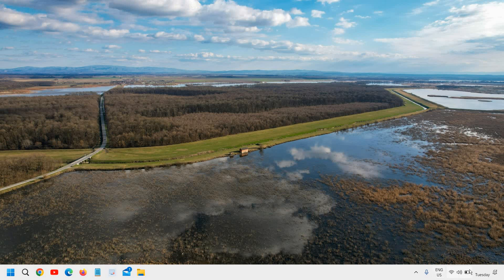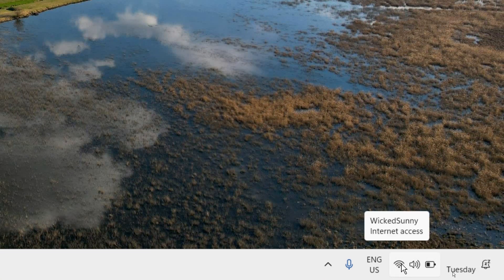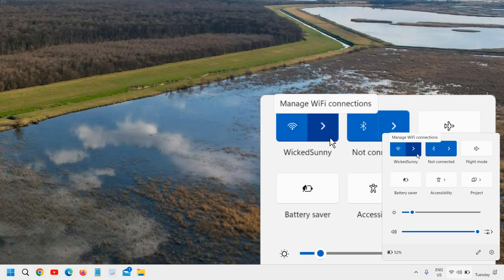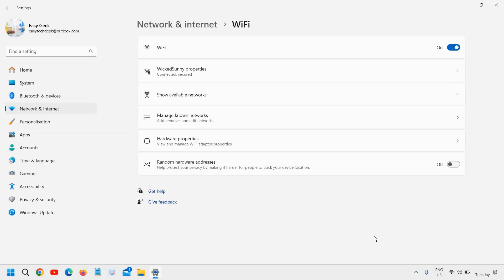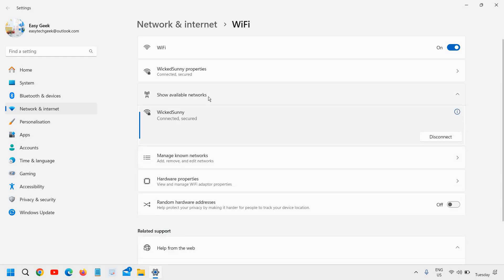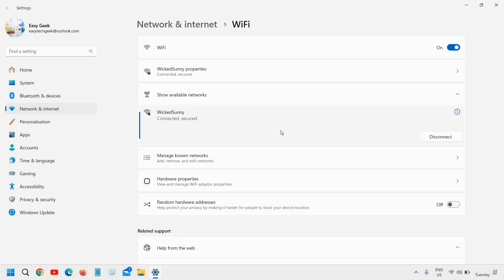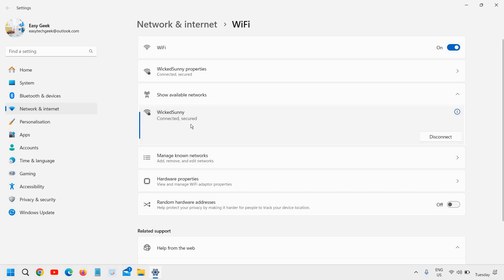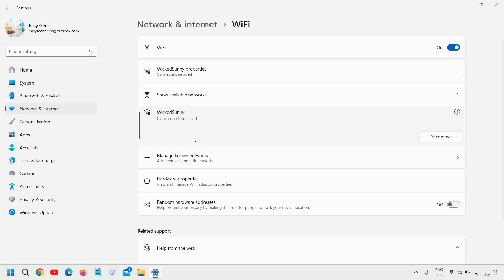How to Check If You Already Have 5 GHz Wi-Fi & Enable It | Easy Wi-Fi Upgrade Guide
Looking to enhance your Wi-Fi experience? In this comprehensive guide, we'll show you how to check if your router already supports 5 GHz Wi-Fi and how to enable it for faster, more reliable connections. Whether you're a tech novice or a seasoned enthusiast, our step-by-step instructions will help you make the most of your network.

🔍 Topics covered in this video:

Understanding the benefits of 5 GHz Wi-Fi
Checking if your current router supports 5 GHz frequency
Simple methods to enable 5 GHz Wi-Fi on your router
Optimizing your network settings for maximum performance
Troubleshooting common issues and concerns
Unlock the full potential of your home network with 5 GHz Wi-Fi technology. Don't settle for sluggish speeds and interference-prone connections any longer. Watch now and take the first step towards a faster, more reliable internet experience!